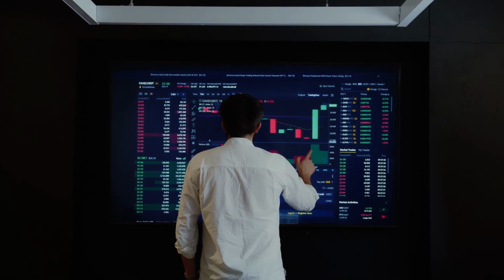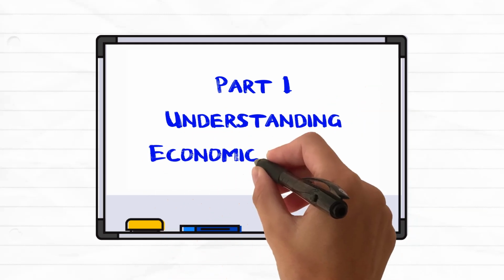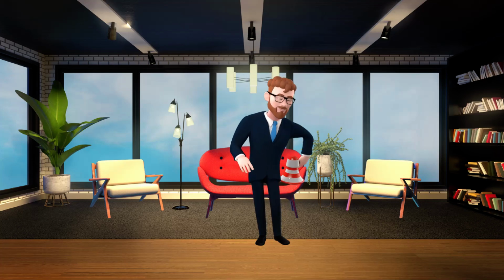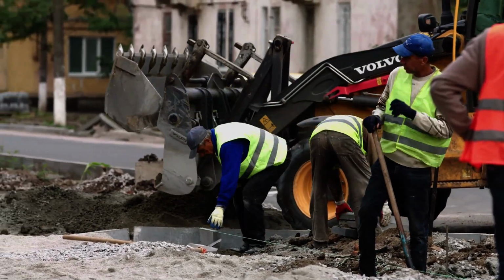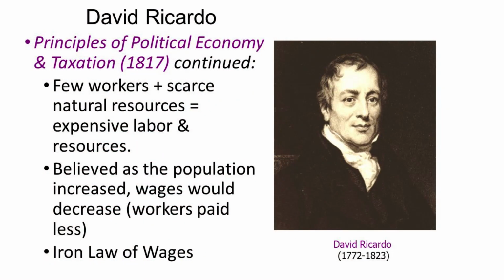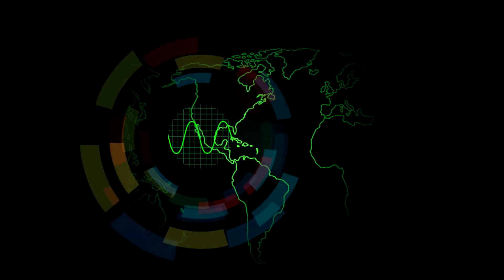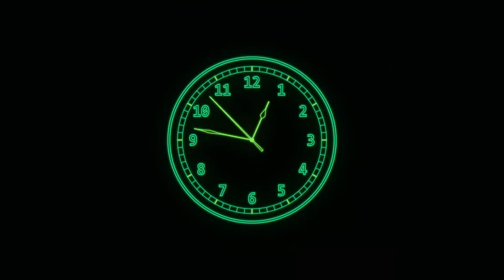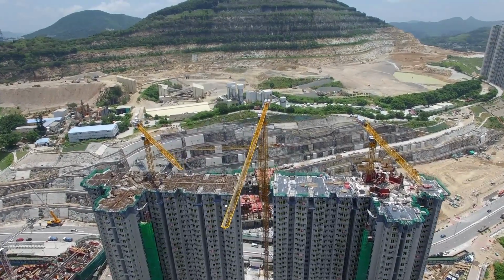How Economic Models Work: Eye-Opening Animated Insights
📈 Embark on a comprehensive journey through 'Economic Models' as we delve deep into the intricate world of economics! Join us to explore key concepts like the Circular Flow of Income, Classic Economic Models, and Modern Economic Models. 🌐💼

0:07 Intro
0:30 Understanding Economic Models
0:57 The Circular Flow of Income
3:27 Classical Economic Models
5:42 Modern Economic Models
6:40 How these Models is applied today

🎨💡 In this captivating video, we won't directly use animations to depict the models, but we'll supplement our explanations with captivating visuals. From supply and demand dynamics to government intervention during economic downturns, get ready to unlock the secrets that shape our global financial landscape. 🏦🌍

🌟💼 Travel through the ages and discover the wisdom of Adam Smith and David Ricardo in classical economics. Uncover the principles that laid the foundation for modern economic thought, from Keynesian economics to Monetarism. Explore the strategic analysis of Game Theory in business decisions. 🧠🔍

🌐💸 As we apply these economic models to real-world scenarios, visualize governments using fiscal and monetary policy to stimulate or stabilize the economy. Witness economists employing data analysis and statistical methods to forecast economic trends, empowering policymakers, businesses, and individuals to make informed decisions. 📊📈

🎬🧠 Don't miss this immersive exploration of 'Economic Models: Animated Insights'! Whether you're an economics enthusiast or a curious learner, this video will broaden your understanding of the forces that shape our economic world. 🚀🎥